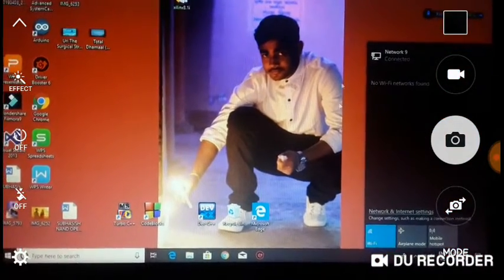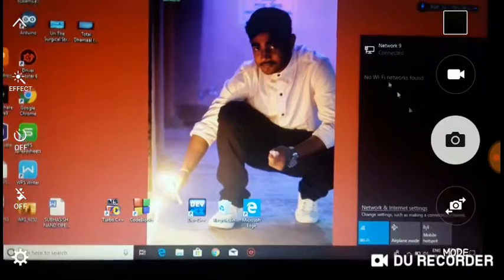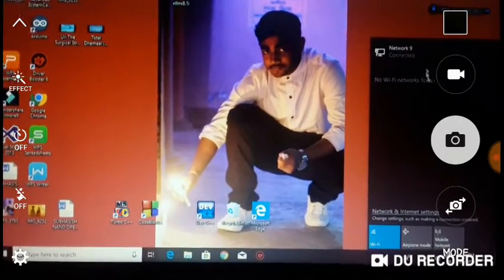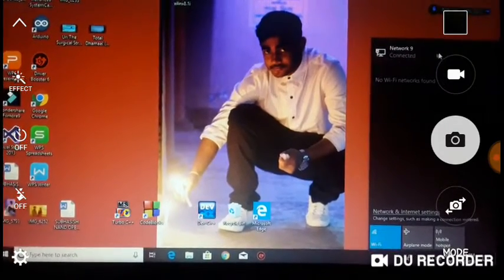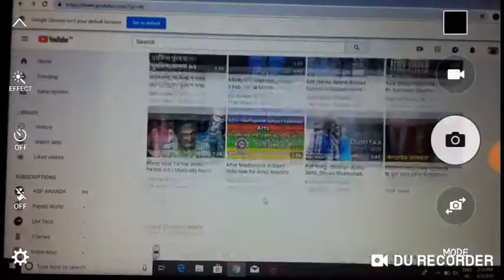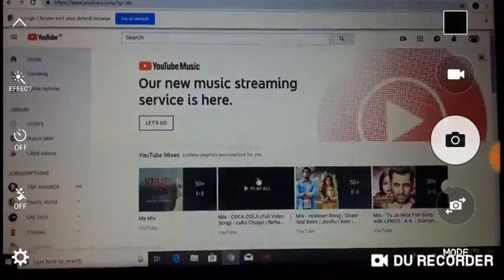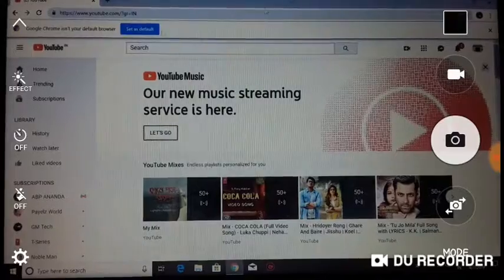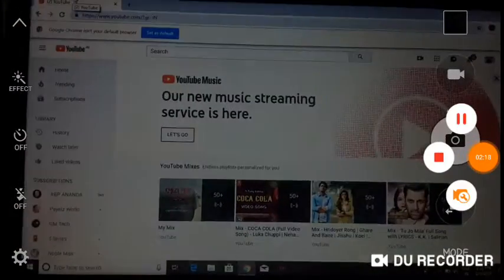How to connect internet to your pc or laptop by using Data Cable.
Connect internet to your pc or laptop by using Data cable aslo using mobile phone .